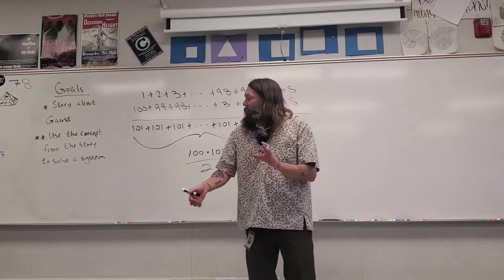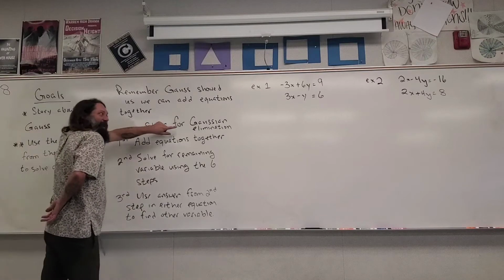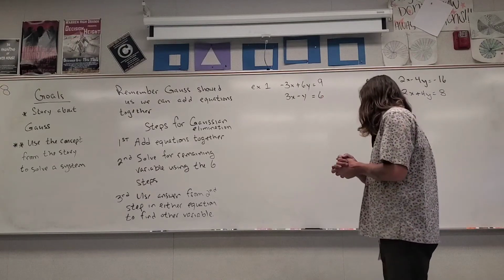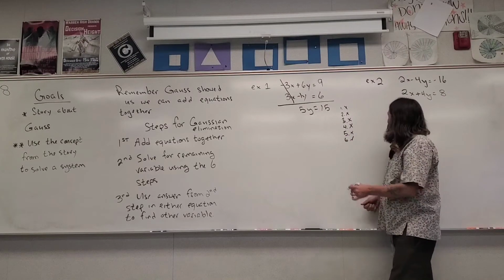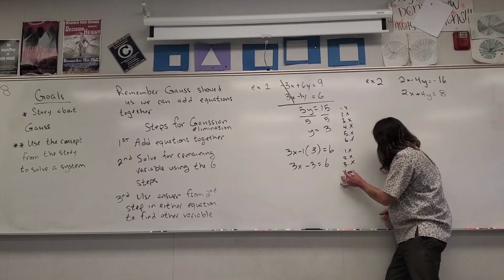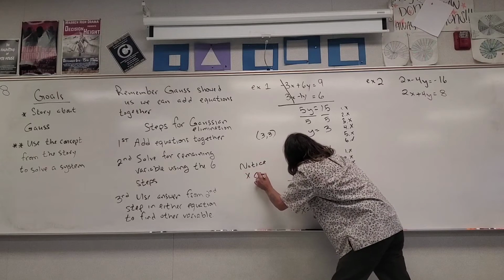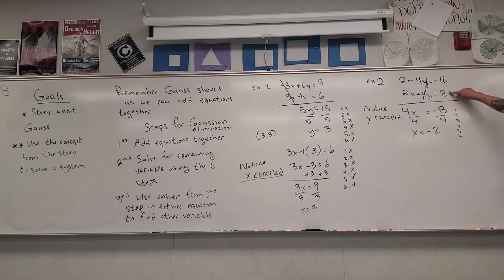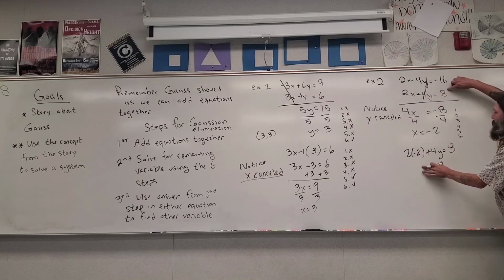Linear Systems: Introduction to Gaussian Elimination Addition Case or Integrated 1 Unit 5 Lesson 6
Introduction to Gaussian elimination.  Solving a system of linear equations in standard form by adding.

HRW Integrated 11.3